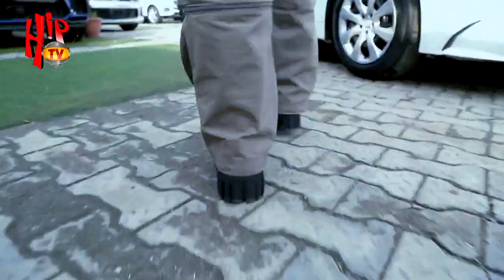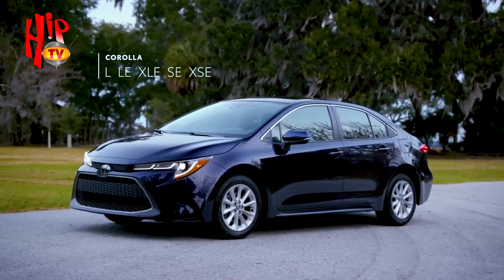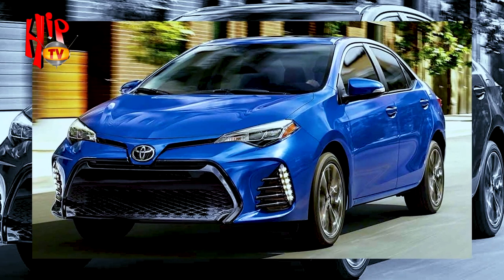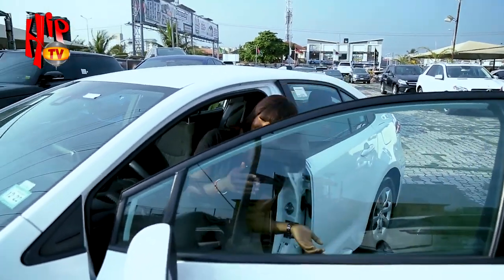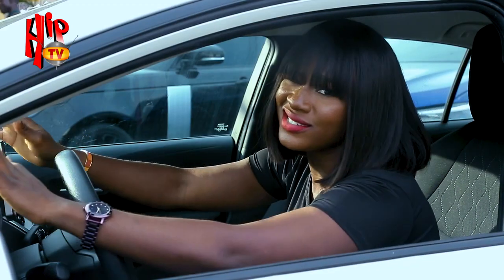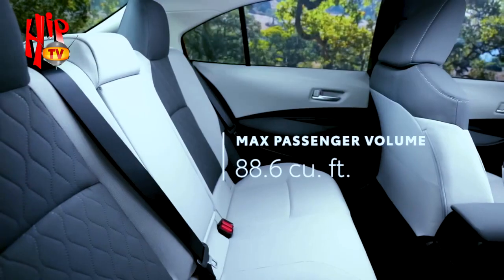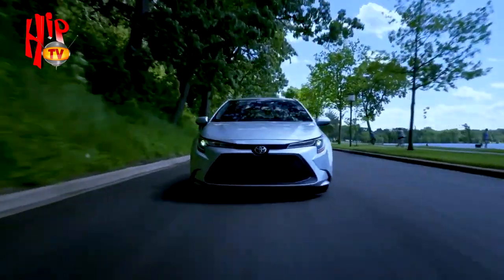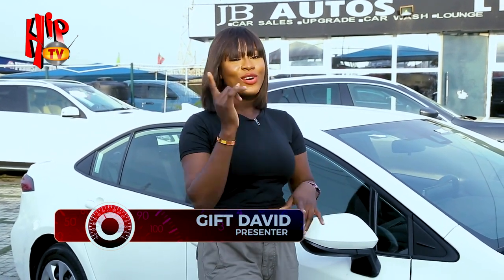2022 Toyota Corolla Review | Luxury Car | Exterior, Interior, MPG, Price & More